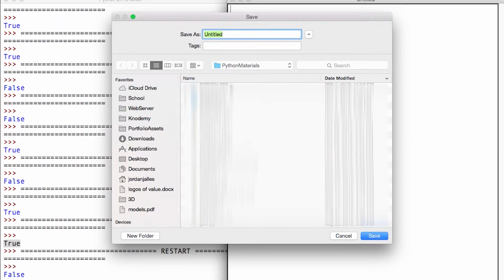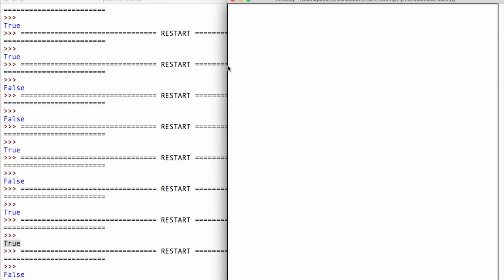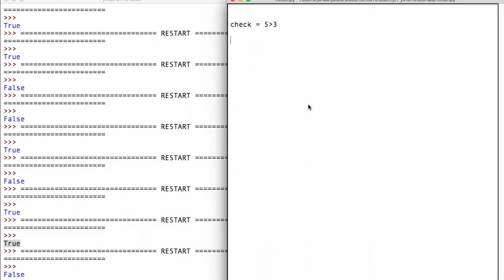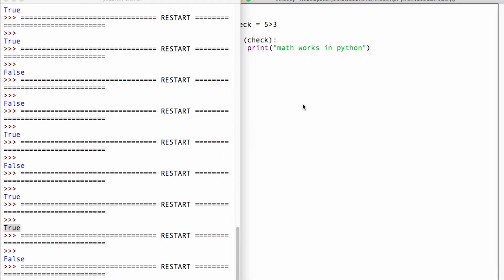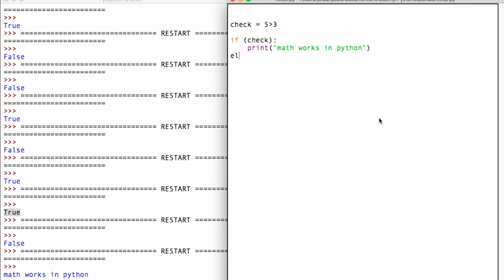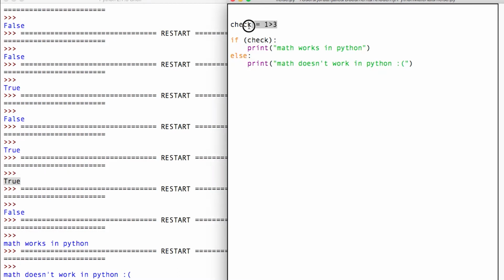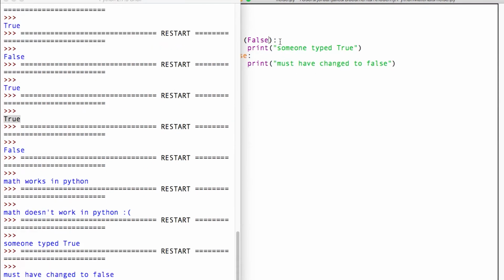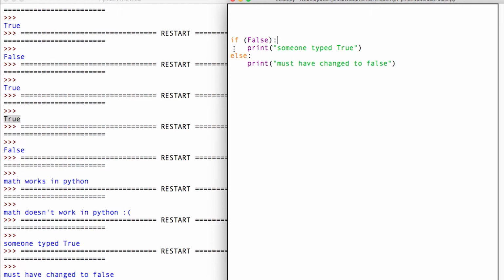LEARNING PYTHON 6.1: Conditionals (if, elif, else) Part 1